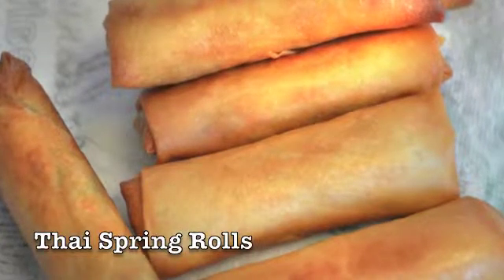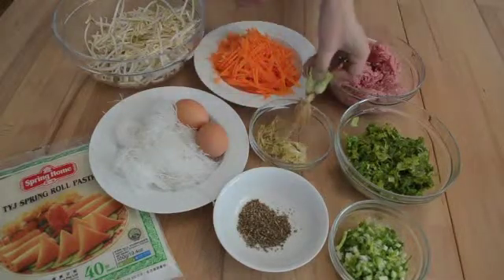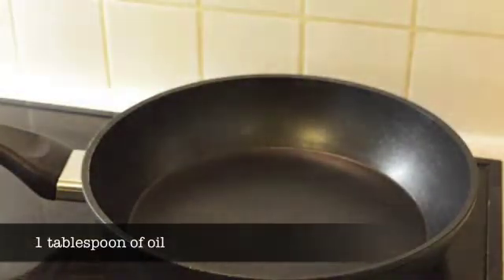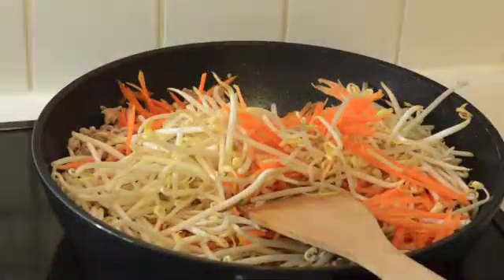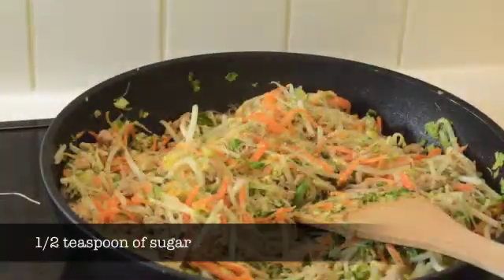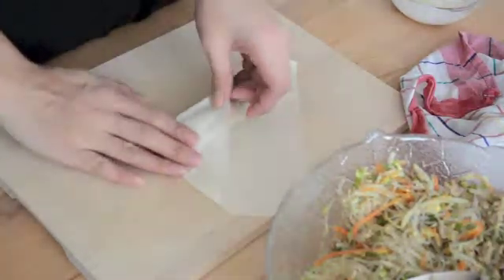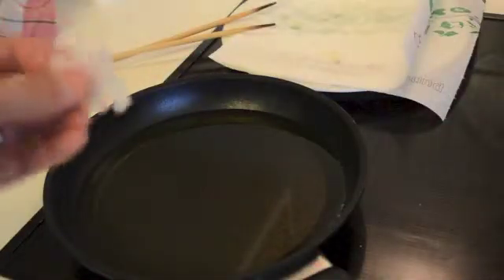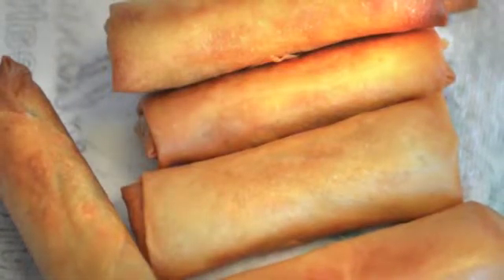Thai Food Recipes: Thai Spring Rolls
Ingredients (for 35 - 40 spring rolls)
- 500 g ground pork
- 2 carrots (shredded)
- 200 g sprouts
- 80 g glass noodles
- 2 small eggs or 1 large egg
- 2 cilantro roots (smashed)
- 2 garlic cloves (smashed)
- 1/2 cup cilantro leaves
- 1/4 cup spring onion (chopped)
- ground white pepper
- spring rolls wraps
- egg whites or flour mixed with water (to be used as glue)
- 1 tablespoon of soy sauce
- 1 tablespoon of oyster sauce
- 1/2 teaspoon of sugar